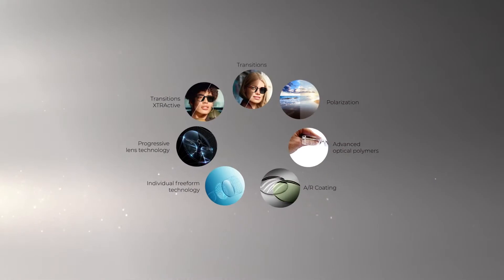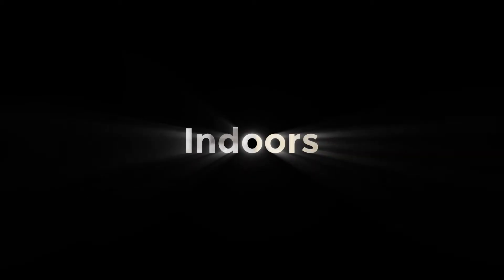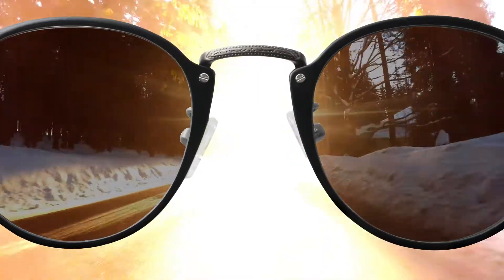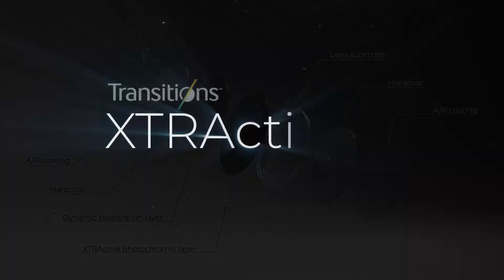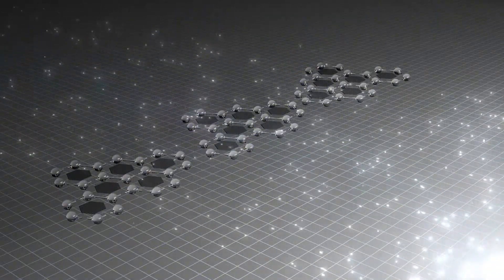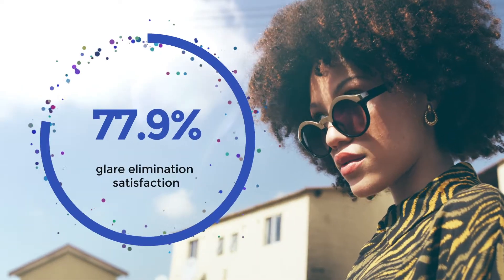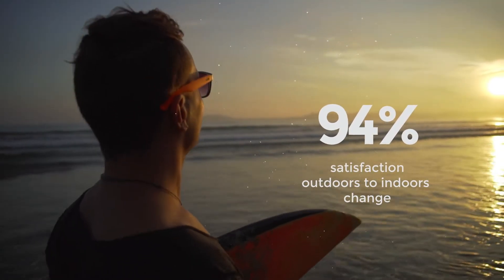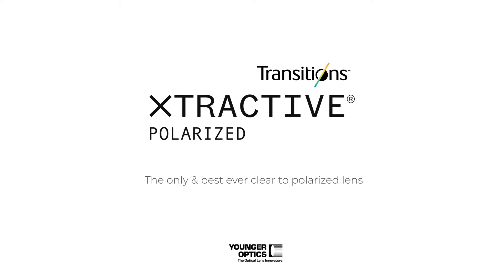Transitions XTRActive Polarized is the best-ever clear-to-polarized photochromic lens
Imagine all modern lens technologies working together to improve the quality, protection, and comfort of your vision, all in the same glasses. Introducing Transitions XTRActive Polarized, the first ever clear-to-polarized lens. Indoors, XTRActive Polarized lenses have just a hint of tint to provide extra protection from harsh blue light. Behind the windshield of a car, they partially darken to improve drivers’ visibility. Outdoors, XTRActive dyes darken according to the light intensity and variable polarization photochromics start eliminating a portion of blinding glare. Variable polarization reaches a maximum in the brightest light. When the lens is at its darkest state, it absorbs up to 90% of blinding glare. XTRActive Polarized technology represents a breakthrough in vision quality. It combines the latest XTRActive photochromics with dynamic polarization. Indoors, XTRActive and variable polarization photochromic molecules are inactive to allow maximum light transmittance while providing blue light protection. Outdoors, both photochromic molecules activate according to light intensity to provide optimum comfort and protection for the eyes. Polarization photochromics steadily increase their efficiency at maximum brightness. XTRActive molecules bring the lenses to their darkest state and polarization reaches maximum efficiency, eliminating 90% of blinding glare. Multiple tests were performed on a wide sample group with the following results: 87.5% of users were not bothered by glare when wearing the lenses outdoors. 94% of users were happy with how quickly the lenses changed from outdoors to indoors. They also reported 100% satisfaction with how quickly the lenses change from indoors to outdoors. And every user reports 100% overall satisfaction. Transitions XTRActive Polarized, the only and best-ever clear-to-polarized lens.